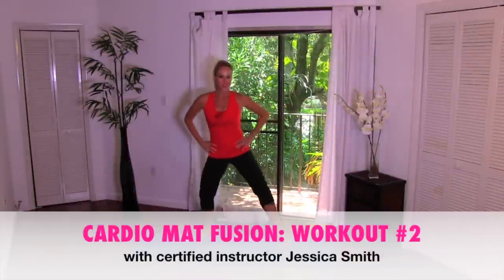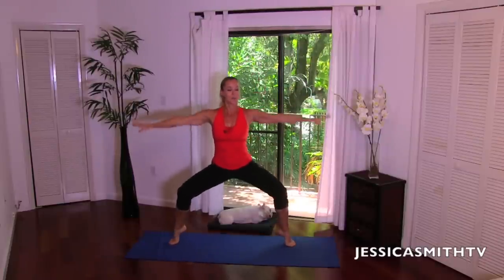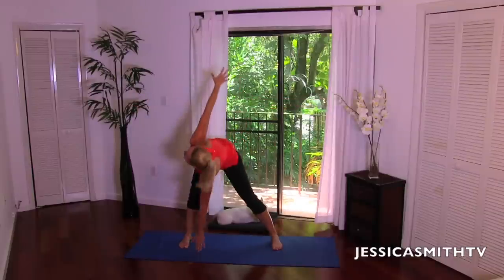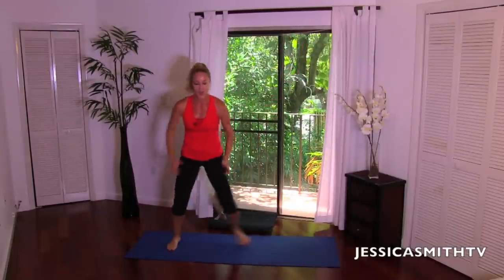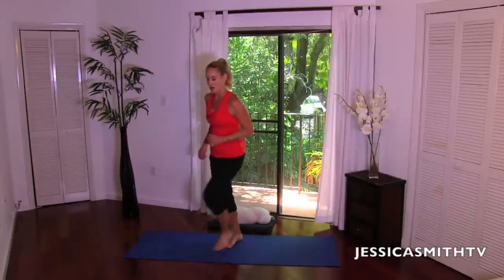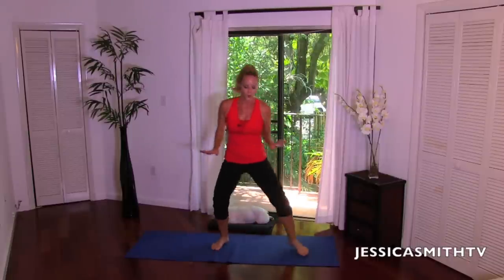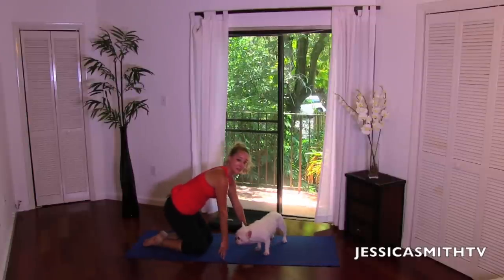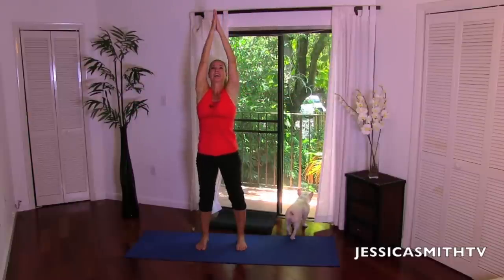Fat Burning Cardio Low Impact Quiet Barefoot - Full 30-Minute Workout (Cardio Mat Fusion 2)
GET OUR LOW IMPACT "WALK ON: 21 DAY WEIGHT LOSS PLAN" ON DVD: ‪

Cardio doesn't have to mean loud, joint jarring moves! Join certified instructor Jessica Smith for this non stop session that will keep your heart rate up (and your downstairs neighbors happy) and is gentle enough to be done barefoot (but you'll still work up a good sweat).

Oh, and Peanut the french bulldog makes an appearance in this video too :)

Level: All

Equipment: Mat

Intensity: Moderate

This workout targets the muscles in the thighs, back, calves, glutes, hamstrings, abs, core, hips, shoulders, arms, biceps, triceps, lower back (and more) with moves like:

Lateral Taps
Grand Plies
Side Lunges
Side Stretches
Side Oblique Crunch
Arm Circles
Side to Side Step Taps
Side Walking
Squats
Lateral Squats
Low Impact Skaters
Hamstring Curls
Plies
Figure-8 Lunges
Standing Saw
Passe Steps
Squat Reaches
Chair Pose
Twisted Chair
Prayer Pose
Plank Pose
Plank Running
Plank Squats
Sit Up Crunches
Can Can Abs
Stretching